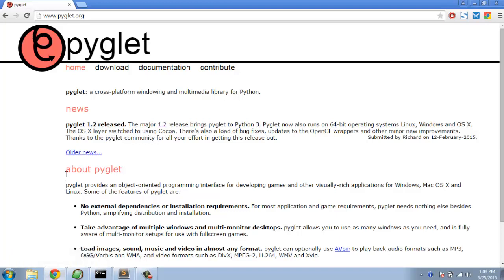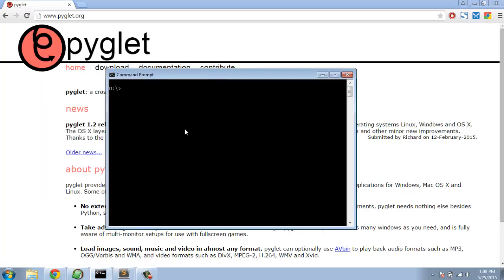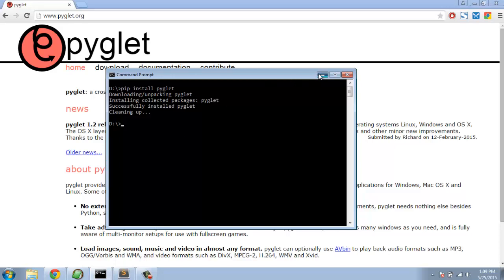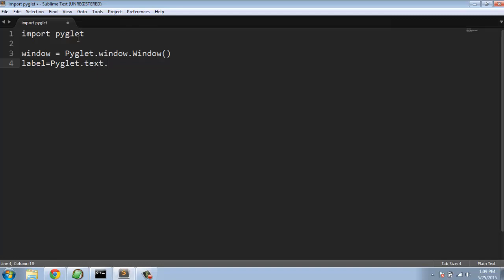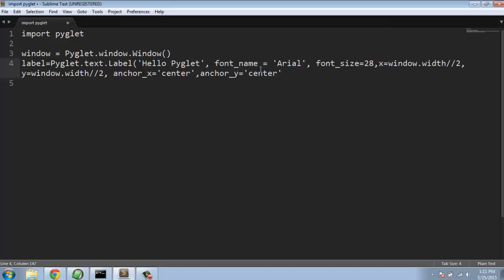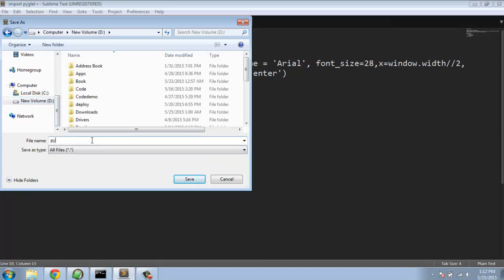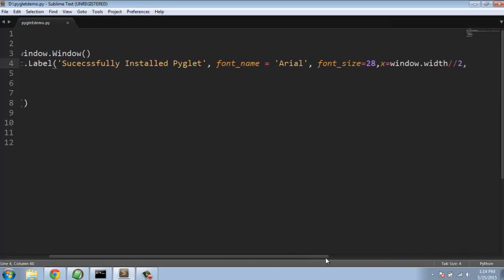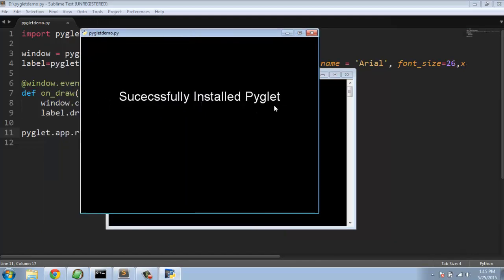Python 2D Graphics With Pyglet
Learn how to make 2D graphics with Python using Pyglet.